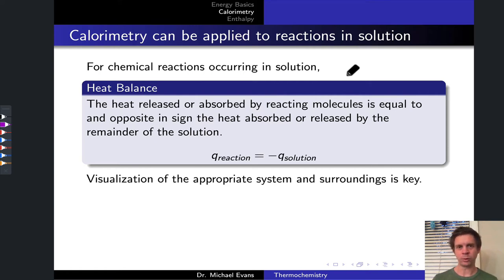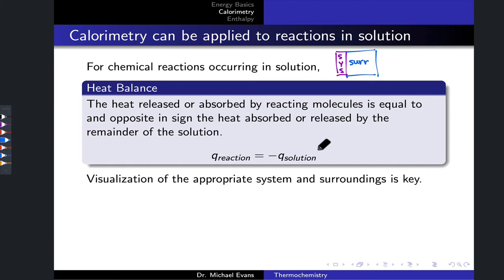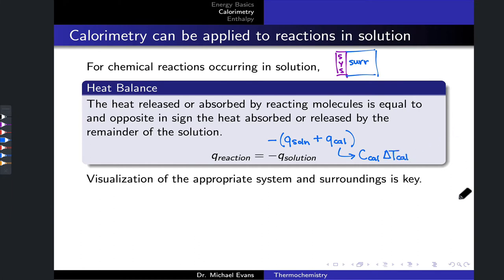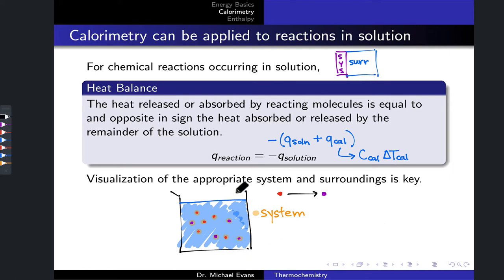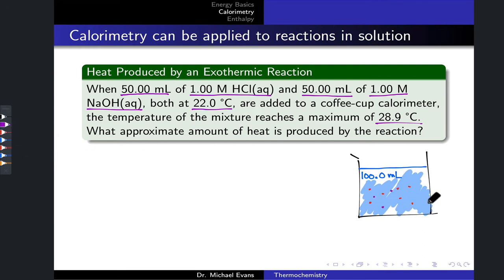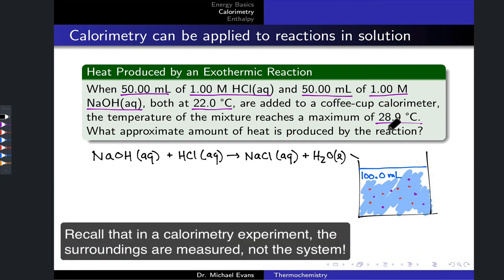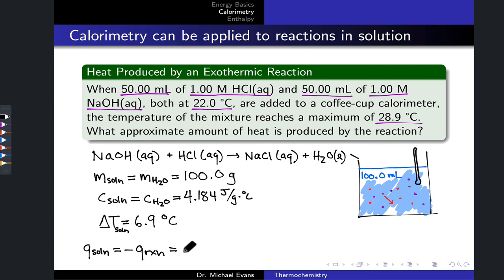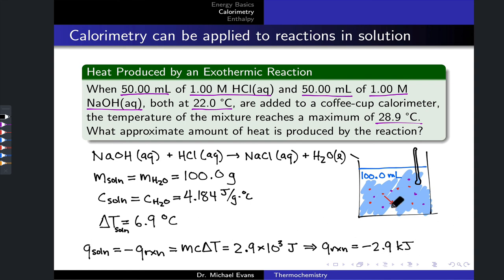Calorimetry of Reactions in Solution | OpenStax Chemistry 2e 5.2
00:00 Heat Balance for Reactions in Solution
02:44 Visualizing the System and Surroundings
04:34 Example of Calorimetry of a Reaction in Solution
09:55 Extending to Imperfect Calorimeters